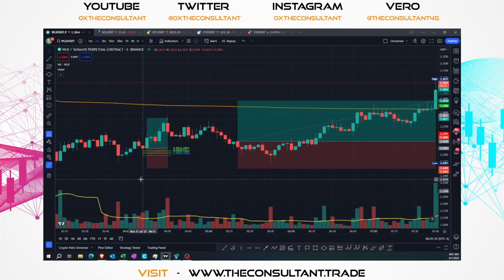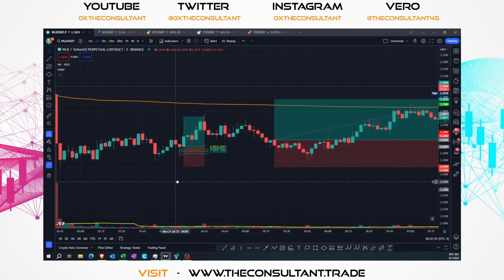This Is The Simple Trading Strategy I Use To Make $$$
--- My Site For My More Tools and Blogs ---

--- Funded Trading ---
TopStep (Futures)

--- Jigsaw Trading Discounts ---
$100 OFF Coupon (PFNHGYES) on daytradr Independent, Advanced Order Flow Training Pack, Annual Live Trading Subscription (includes Journalytix), Journalytix Retail, daytradr Professional, daytradr Institutional

$150 OFF Coupon (TT49529L) on Daytradr Professional, first 1000 people only!

Books I've Read:
How To Day Trade For A Living by Andrew Aziz
Bloomberg Technical Analysis Chart Patterns by Bruce Kamich
Trading In The Zone by Mark Douglas
Good To Great by Jim Collins
Subtle Art Of Not Giving A F*ck by Mark Manson
When I Stop Talking, You'll Know I'm Dead by Jerry Weintraub
The Dip by Seth Godin